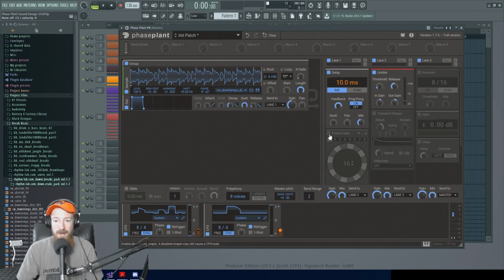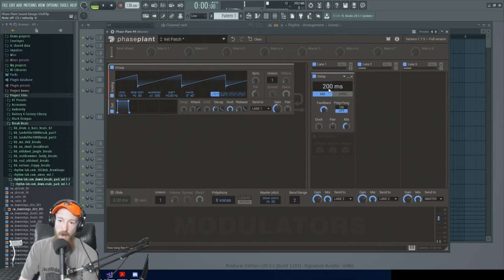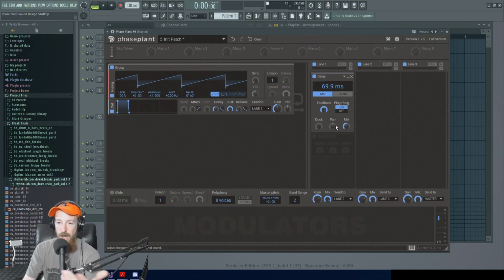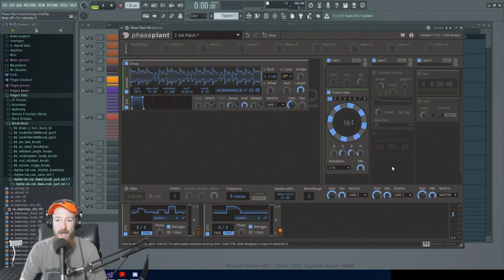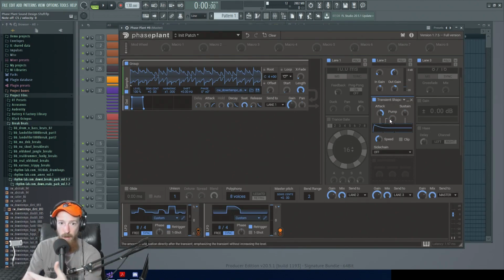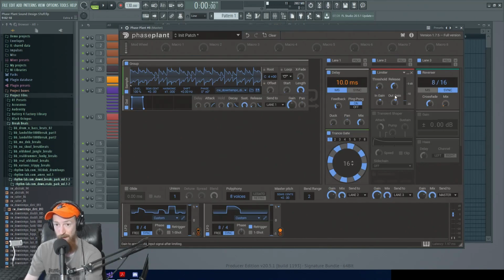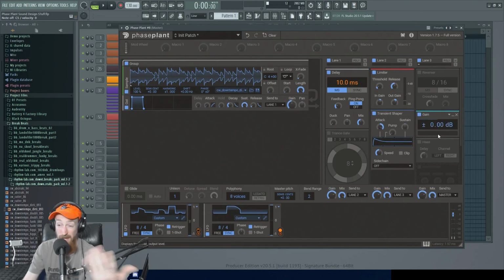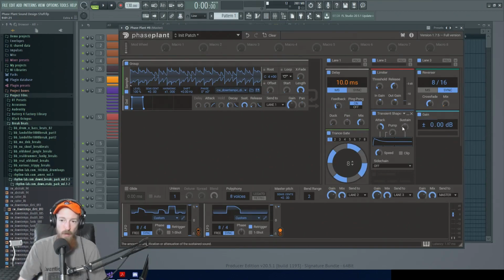Delay, Trance Gate, and more - Phase Plant From the Ground Up 23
We look at several effects, what they are and some possible uses.